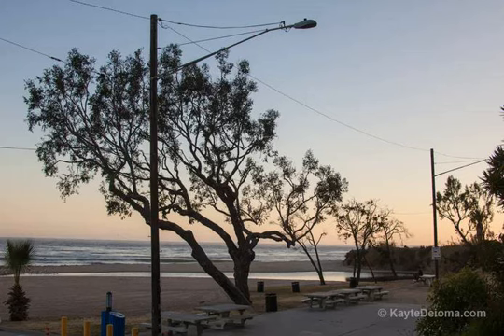Topanga Beach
Environment: The Santa Monica Mountains reach down to the ocean at Topanga Beach, so there's a nice mountainous backdrop across Pacific Coast Highway where Topanga Creek cuts through Topanga Canyon and flows into the ocean. There are sections of sandy beach and areas that are rockier. It's a narrower expanse of beach than some other areas, so there's not as much sand to cross to get to the ocean..
Parking: There is limited free street parking on Pacific Coast Highway and two pay lots on either side of Topanga Creek. Los Angeles County has taken over management of the beach from the state, so it's now under the county parking system. Parking rates vary from $3 to $10 depending on the season..
Accessible parking (2 spaces), beach and restroom access is from the East (south) parking lot only, and access is a little tricky. You need to take the left fork at the very east/south edge of the east/south lot that goes right down to the beach below the regular parking lot..
Public Transportation: Metro Bus 534 from Downtown LA, stops at Topanga Beach at the bottom of Topanga Canyon Blvd, east of the East Parking Lot..